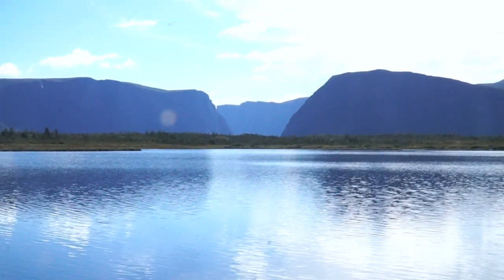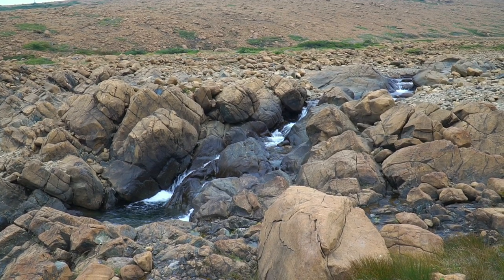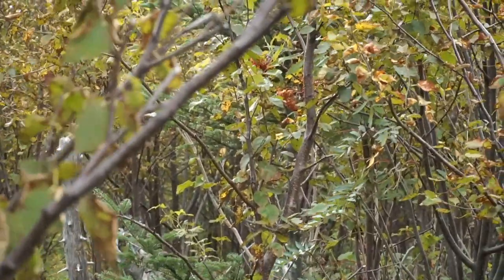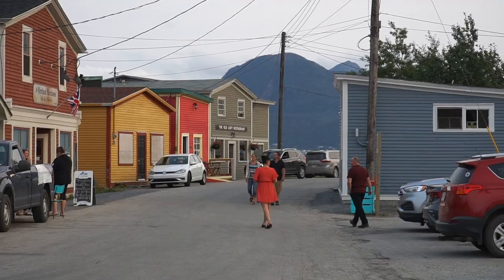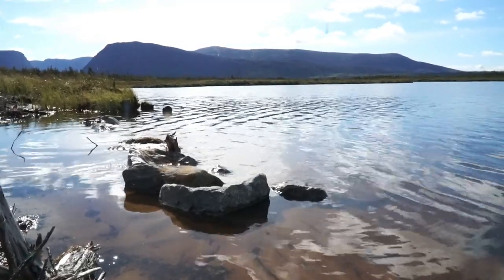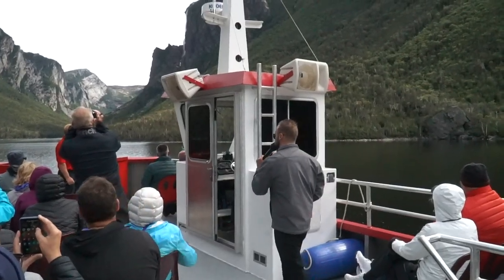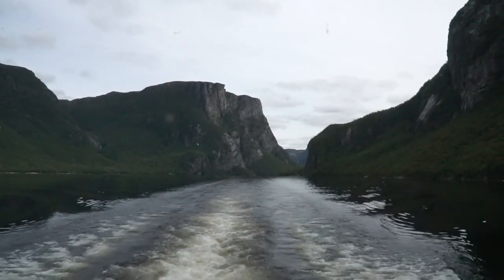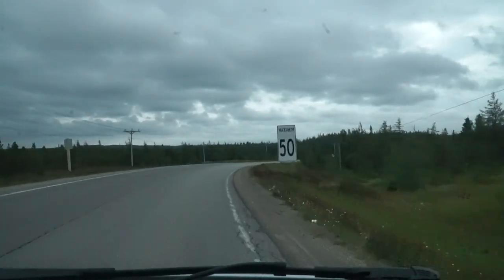GROS MORNE NATIONAL PARK NEWFOUNDLAND | Western Brook Pond Tour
In this video, we are exploring Gros Morne National Park in Newfoundland, one of the two national parks on the island.

The highlight of our experience in Gros Morne is the Western Brook Pond Tour, where we visited what is considered as the Canadian fjord.

0:00 - Introduction
1:02 - Arriving in Gros Morne National Park, Newfoundland
1:32 - Tablelands Trail
3:47 - Discovery Centre
4:20 - Bakers Brook Falls Trail
6:54 - Woody Point, Newfoundland
8:03 - Cow Head (Camping Site)
8:33 - Western Brook Pond
10:43 - Bon Tours - Western Brook Pond Ferry Tour
16:05 - The Wreckage of SS Ethie

We send an email every so often to keep you updated on where we are, what we're doing, and how much we are spending! Get our emails here!

LIKE THE MUSIC IN OUR VIDEOS?

VLOGGING AND PHOTO GEAR

CAMERAS:
Main Camera
"Halef" Cam
Google Pixel 3

LENSES:
Main Lens

DRONES:
Main Drone
Backup Drone

ACCESSORIES:
Camera Stabilizer
Camera Batteries
Lens pouches
Video Microphone

ABOUT US
Michael and Halef live in Atlanta, GA, but are originally from Canada and Indonesia, respectively. They love to travel and try to do it as much as possible. They saved for a few years and are currently on a long-term round the world trip!